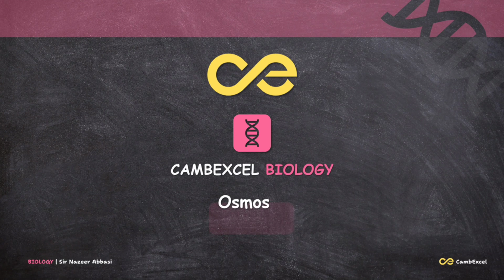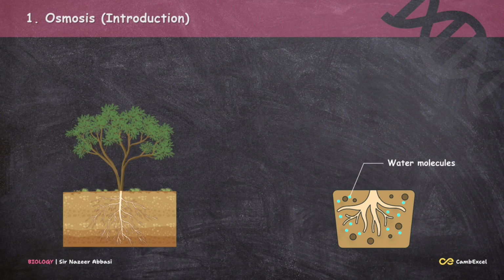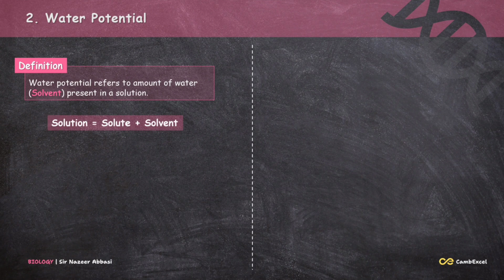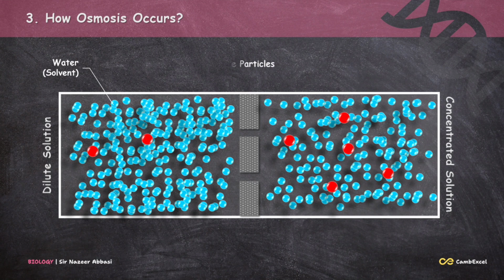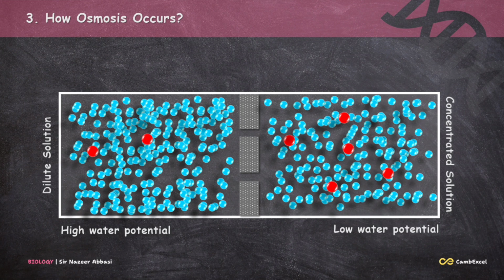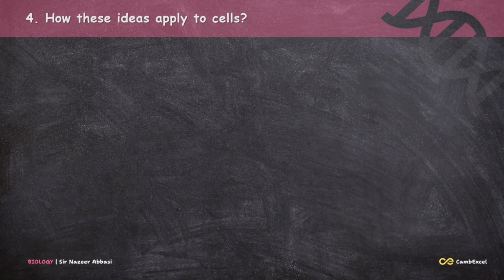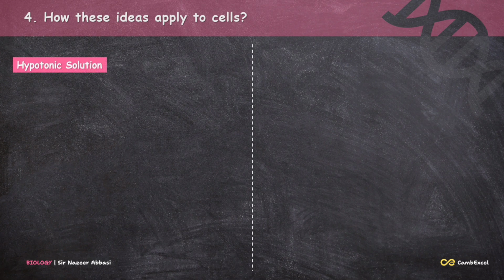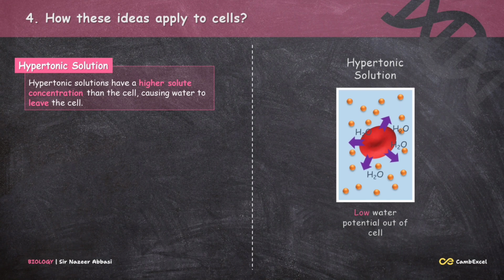Osmosis | IGCSE/O-Level | Biology | 0610 | 5090 | Easy Explanation with Animation | CambExcel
This video covers one of the most important concepts in biology — Osmosis — explained in a simple, visual, and exam-focused way.

What is water potential?

How Osmosis occur?

How Osmosis effects the cells (we will study Animal cell model for Isotonic, hypotonic & hypertonic solutions)

Past paper-style tips and tricks.